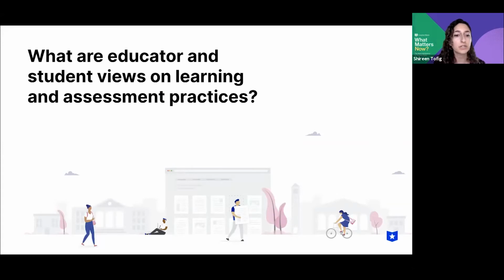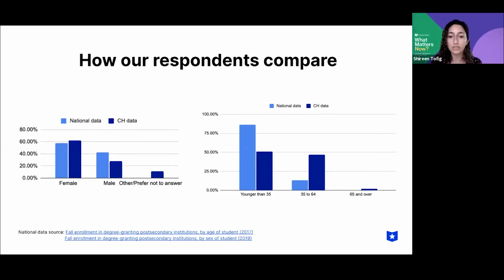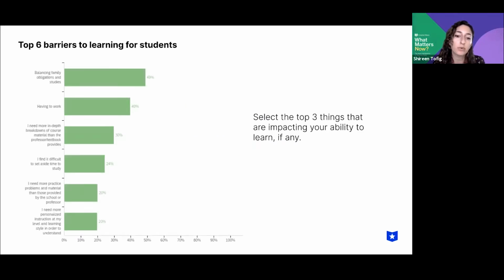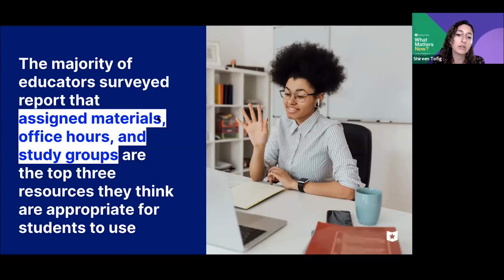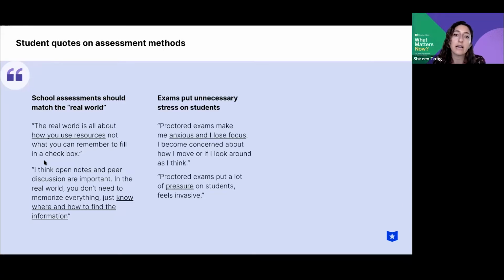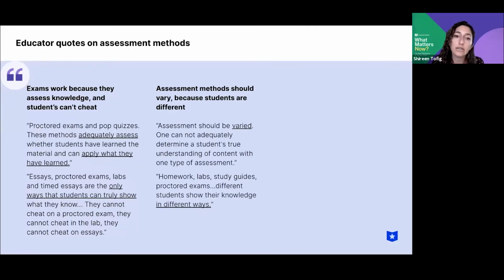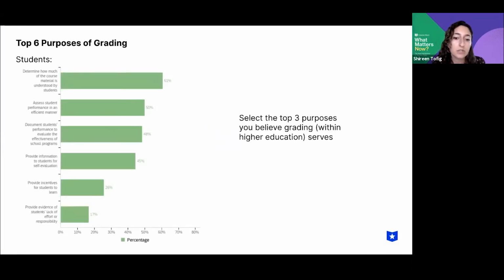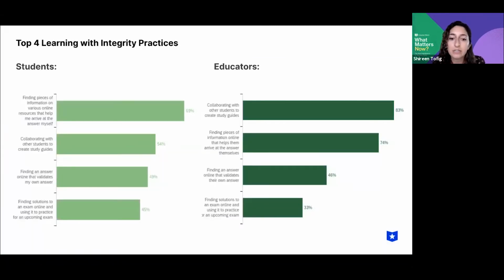Research Revealed: Students and Educators on Learning and Assessment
Summarize videos instantly with our Course Assistant plugin, and enjoy AI-generated quizzes The COVID-19 pandemic was incredibly disruptive to the higher ed learning and assessment experience. We know the accelerated shift to online learning has not been smooth for students, educators or administrators and while online learning was well underway for some schools, the majority of students, educators or administrators were not prepared which resulted in a year+ of chaotic and broad learning and assessment practices, some well suited and others not so much to the online experience.

As students, educators and administrators prepare to go back to a largely in-person learning experience, Course Hero conducted a study among it’s users - both educators and students - on the topic of online learning and assessment. The survey helps to shed light on student and educator views around the experience of teaching and learning and the factors that are motivating—and creating barriers—to student success in a changing higher education landscape.

We purposely asked educators and students the same questions to identify alignments and misalignments. The findings are fascinating and we hope they will be helpful to our community as they prepare for the fall semester.

Shireen Tofig, Associate User Experience Researcher at Course Hero will share the findings of the study and a panel of educators and students will discuss the findings in a lively dialogue led by Sam DeReign, Senior Educator Content Strategist at Course Hero. The panel will be invited to share their perspectives and real life experiences to add context to the data in the research findings.